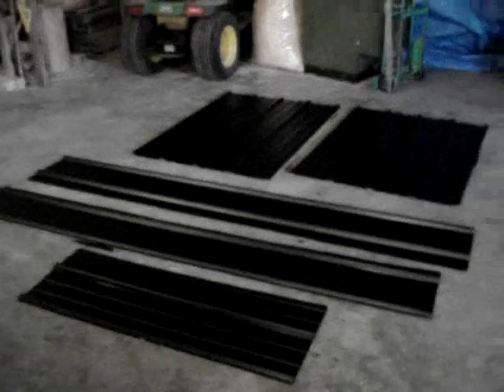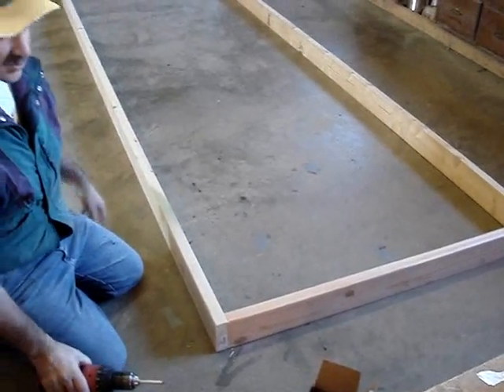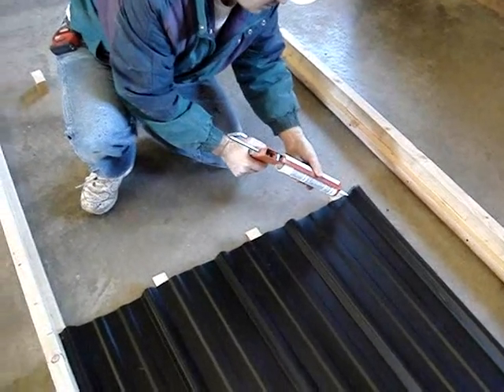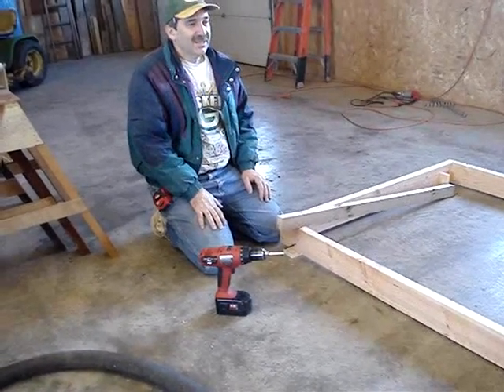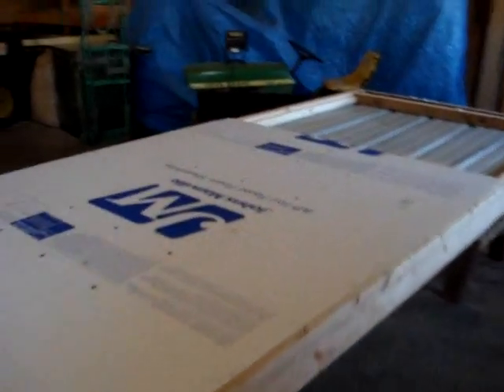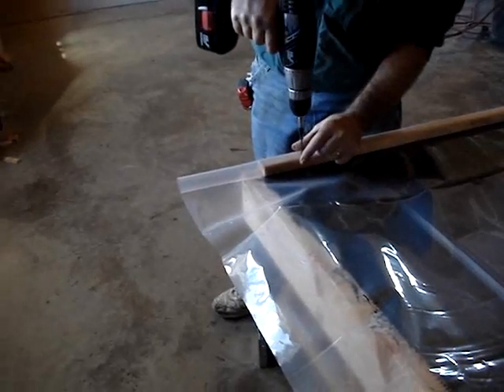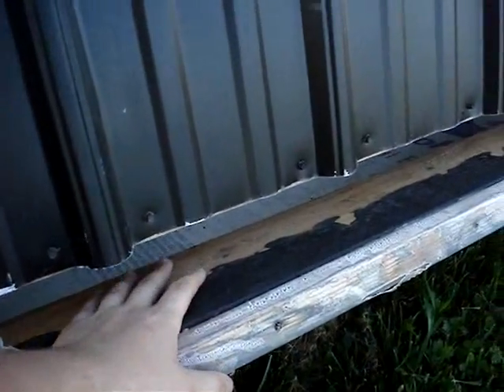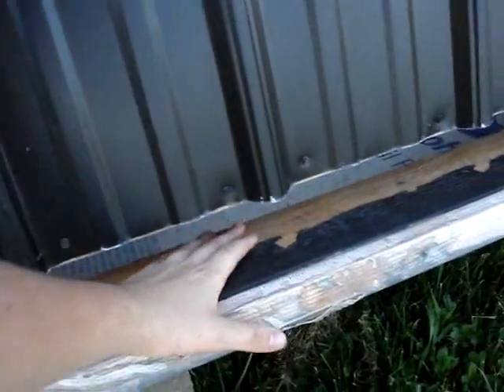Building an air heat solar panel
a simple yet effective design that works great and saves on fuel cost
go to this video to see how the main panel is hooked up